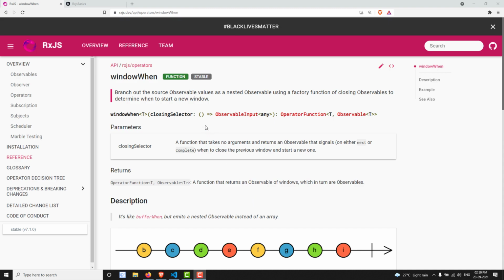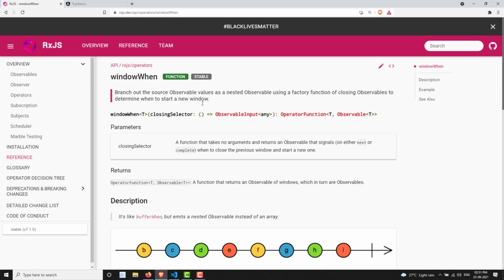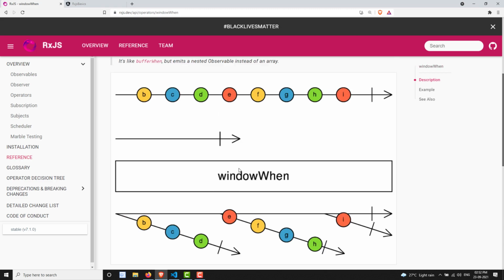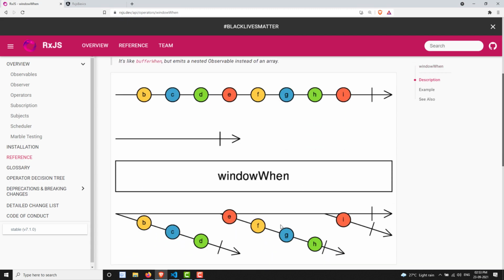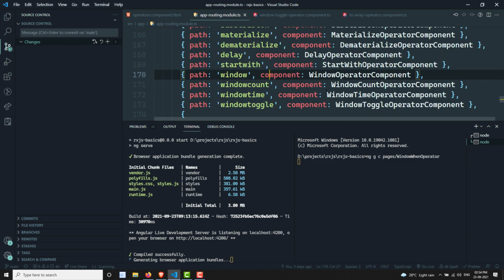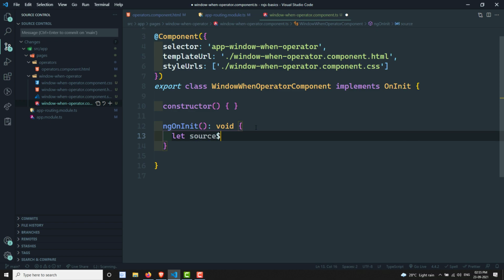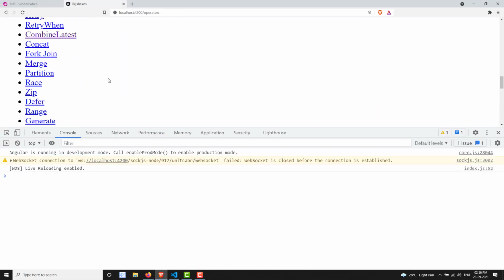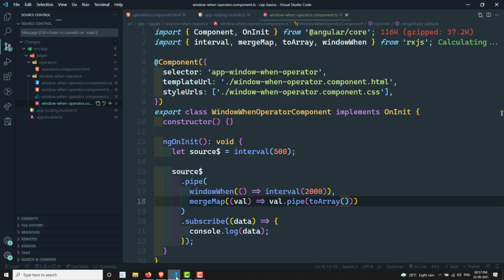111. RxJS WindowWhen Operator. Learn RxJS Transformation Category WIndowWhen Operator - RxJS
In this video, we will learn about the RxJS WindowWhen Operator which is one of the transformation category operators in RxJS.